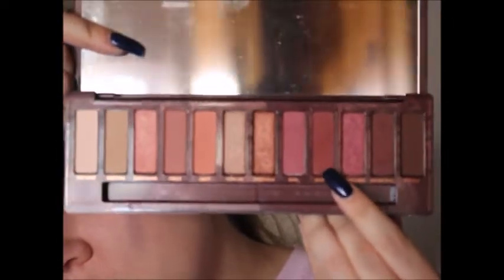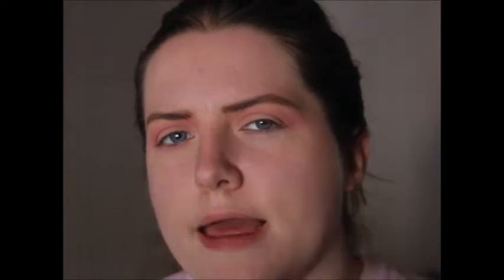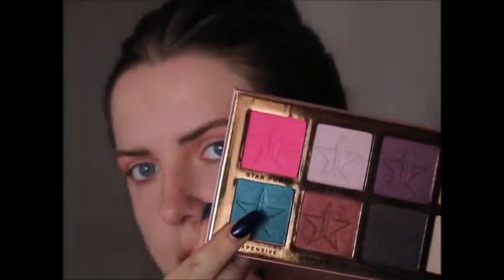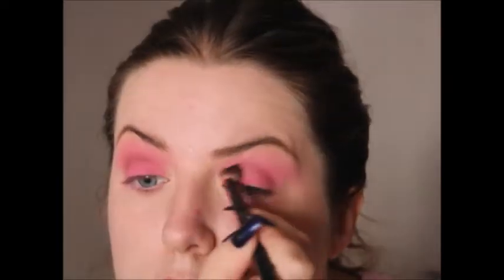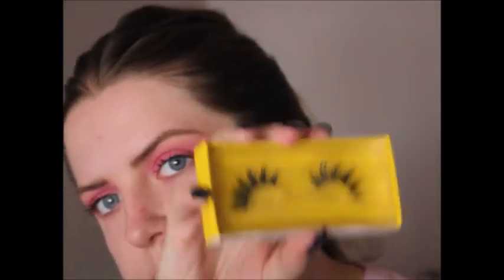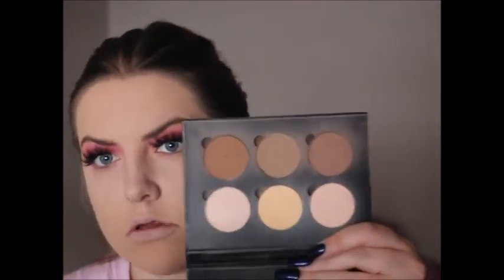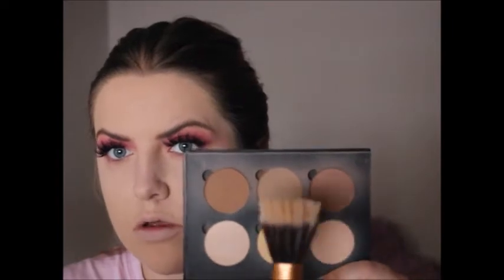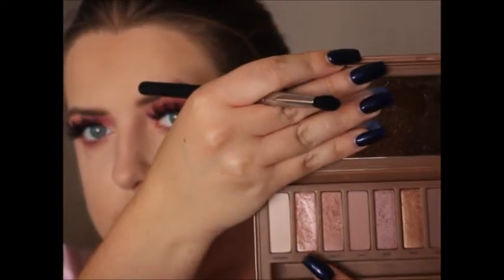PINK EYE - Jeffree Star & Lunar Beauty!!! 💕💕💕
Hey Guys!! Trying to be more colourful here on my channel so I thought I'd kick it off with pink :) let me know if you like it :D

Products used:
NYX Angel Veil perfecting primer
It Brow Power
Urban Decay Cherry Palette
Unicorn Lashes in Majestic af!
Maybelline Dream Velvet Soft Matte Hydrating Foundation
Huda Beauty Easy Bake Loose Powder
Fenty Beauty Killawatt - Fire Crystal & Lightning Dust
Charlotte Tilbury lip liner in Pillowtalk